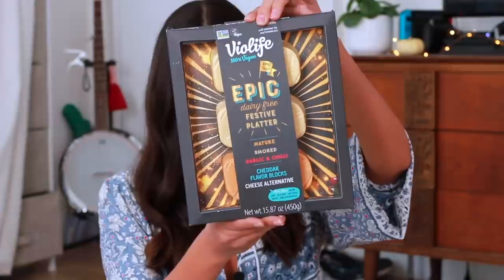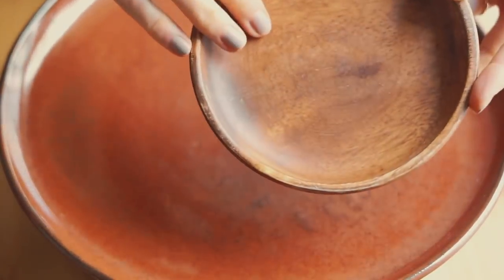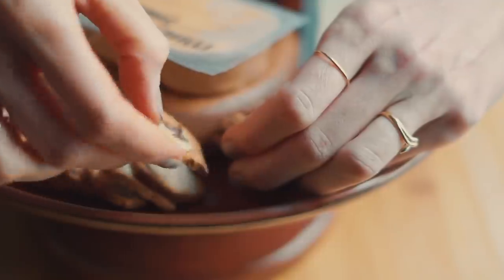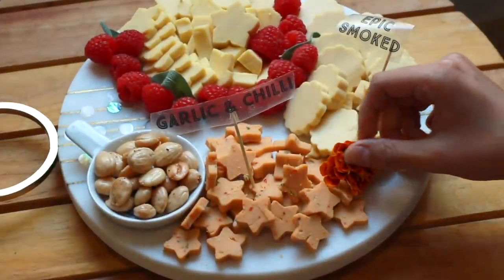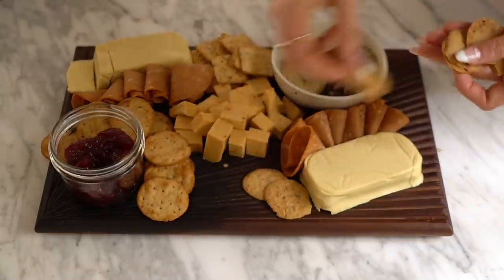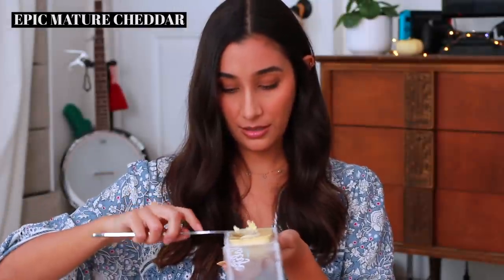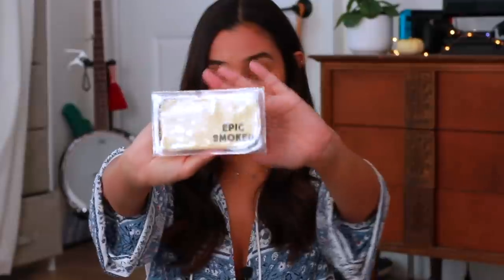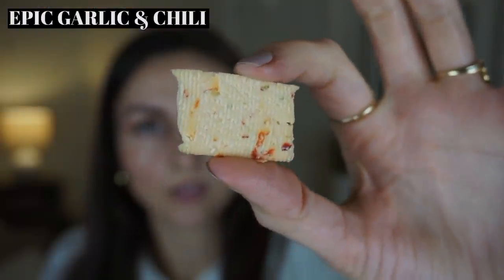3 VEGAN CHARCUTERIE BOARDS ft. Violife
Have a topic, brand, or guest you want to see in an upcoming episode?